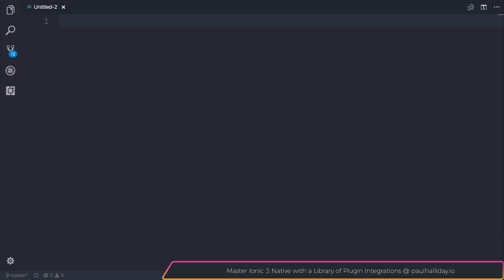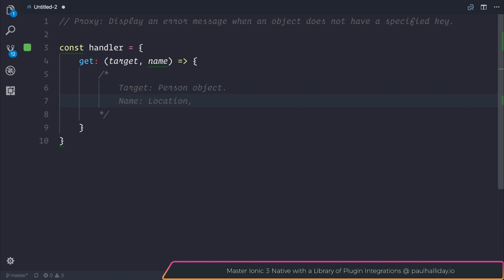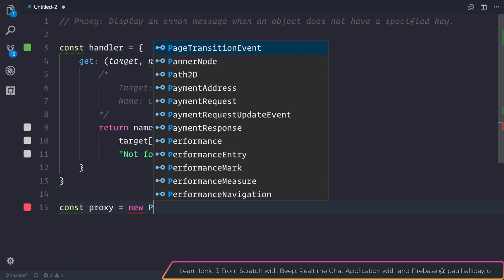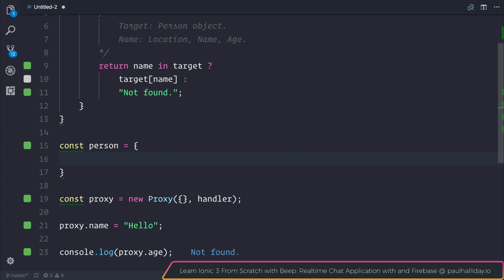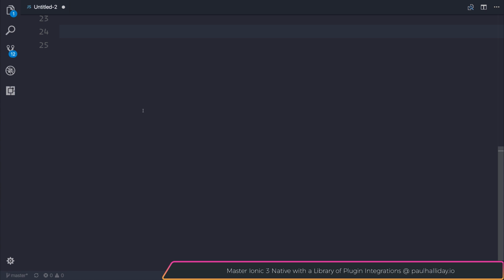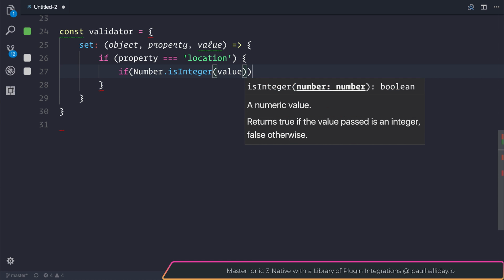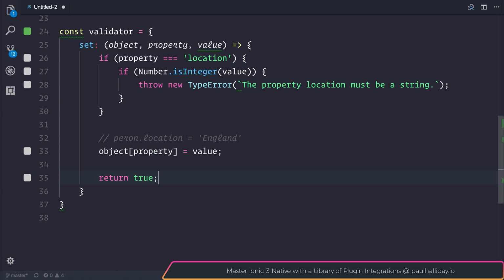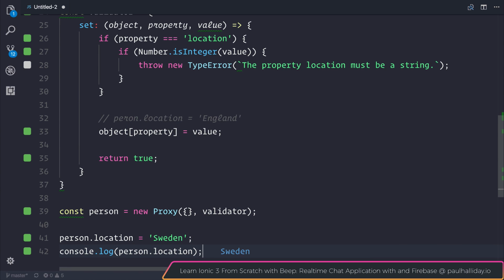ES2015 - Proxy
In this video, we take a look at Proxy from the ES2015 spec.

Paulhalliday.io:
Learn Ionic 3 From Scratch